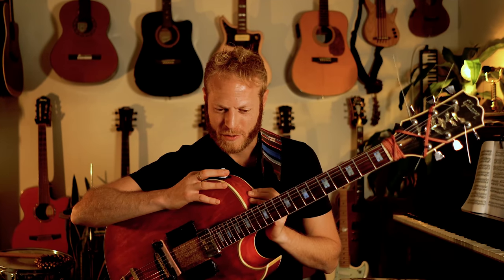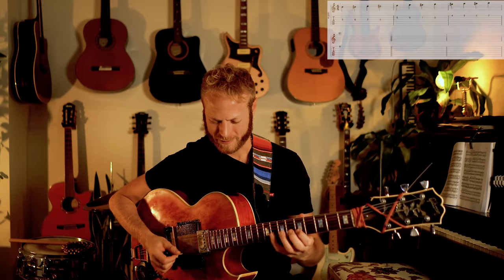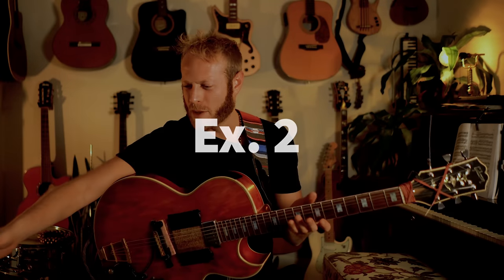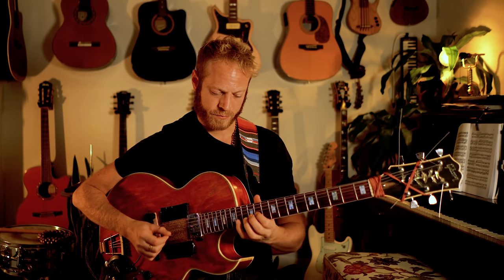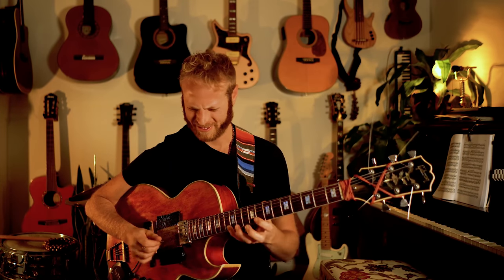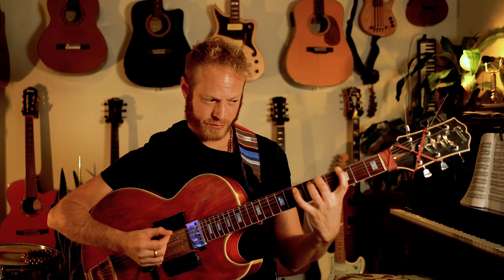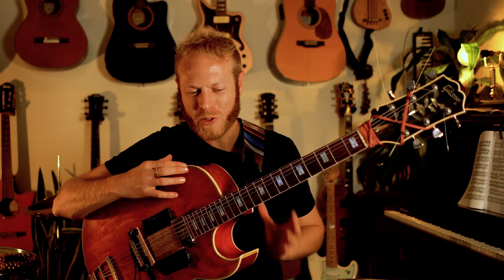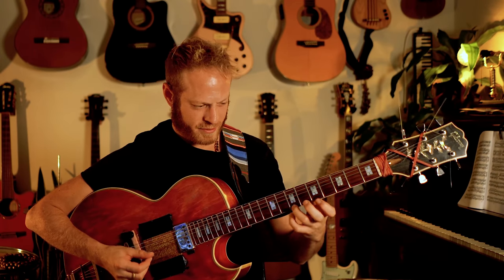3 Most Important Guitar Techniques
How to play fast, how to be accurate? Here are some exercises I find very helpful to do every day.
We'll go over 3 main guitar techniques and see how they work & complete each other.

3 Guitar Techniques:

0:00 Start
1.  Technique 1 - 1:09
2.  Technique 2 - 6:38
3.  Technique 3 - 10:57

🎸 TRUEFIRE COURSE OUT NOW!  🎸